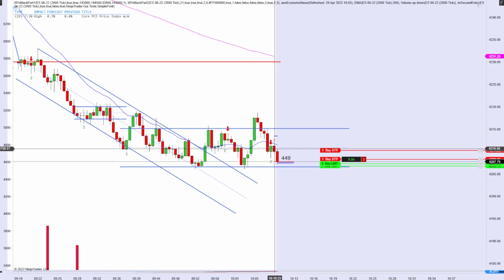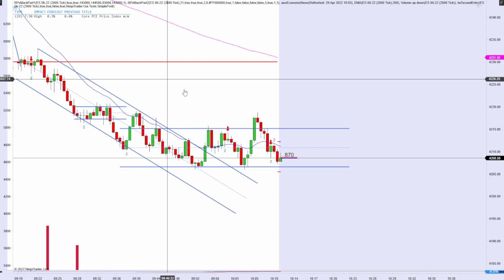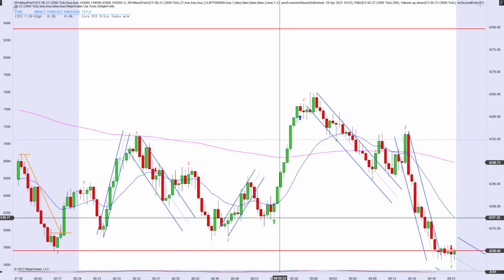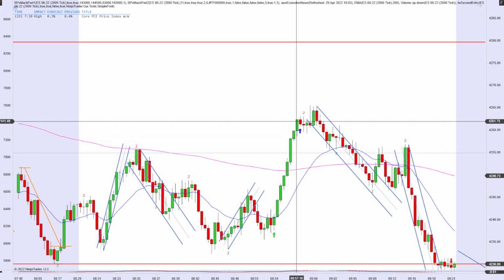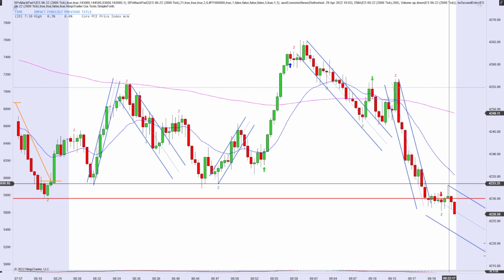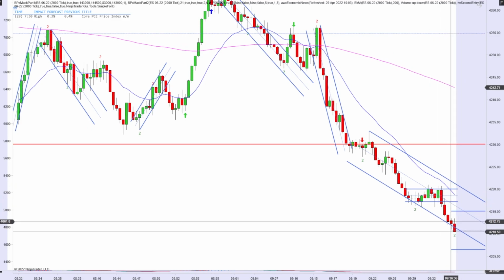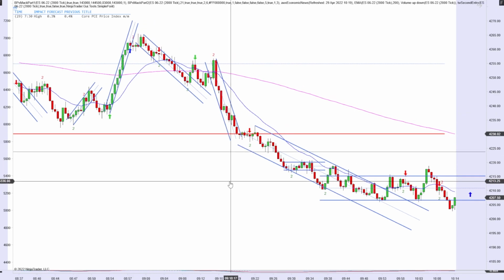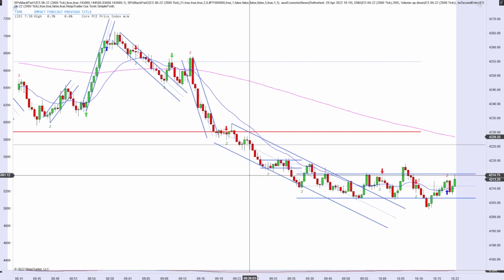The Scalping Strategy That Can Change Your Life